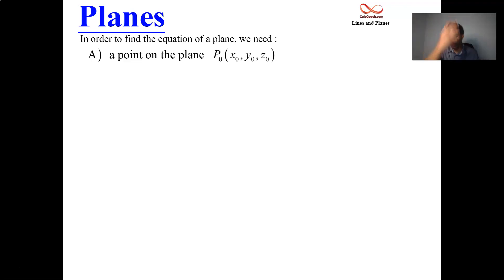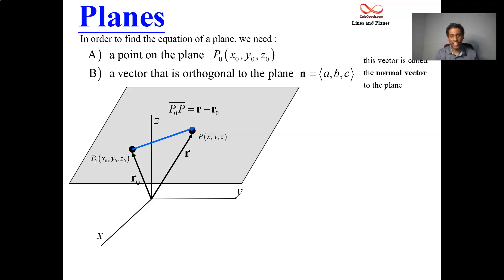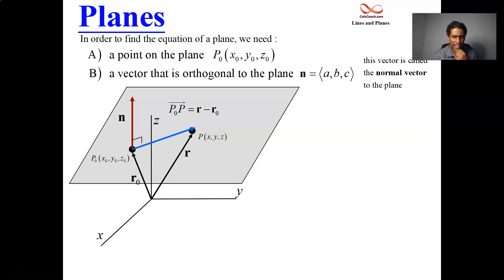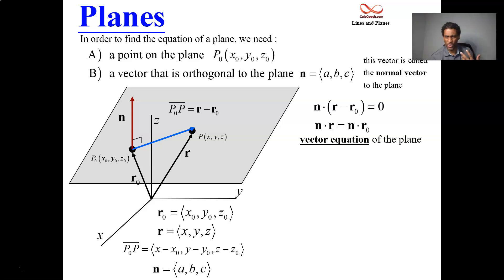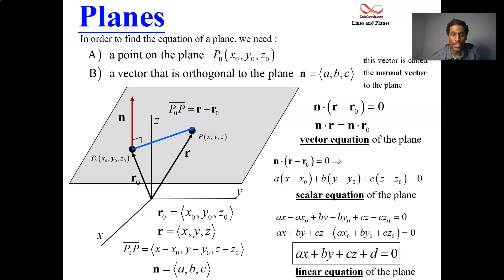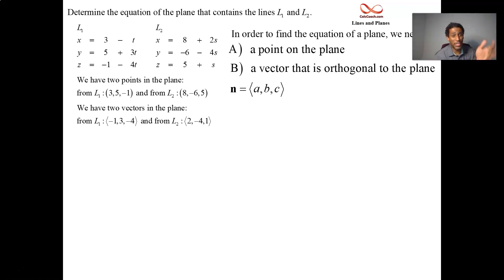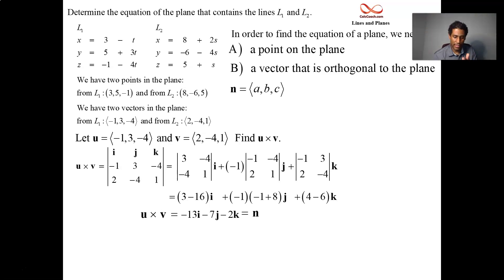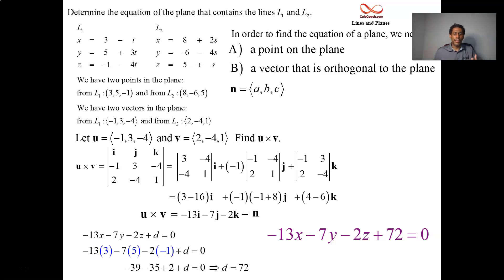How to Find the Equation of a Plane